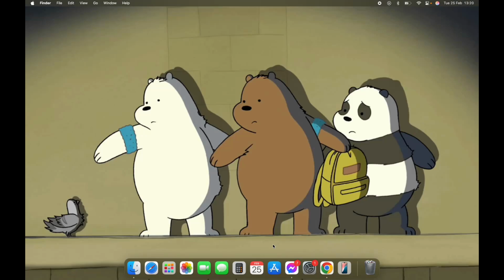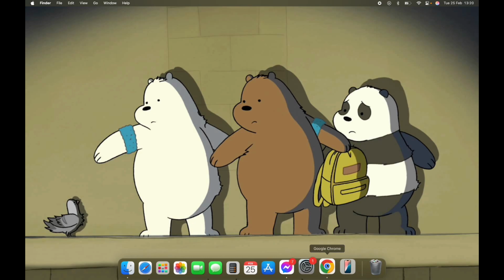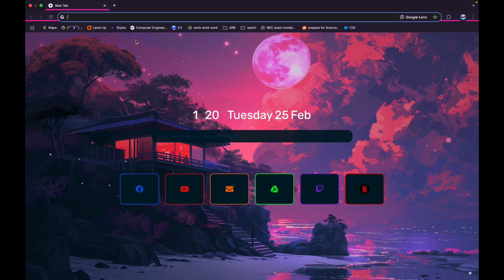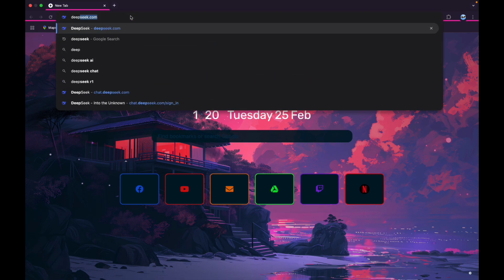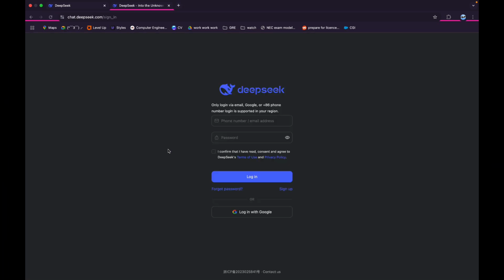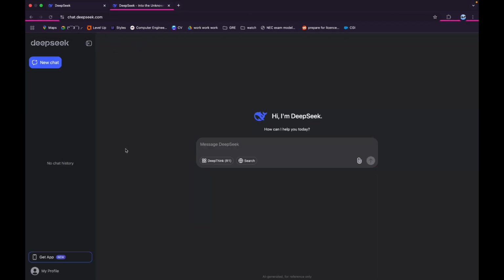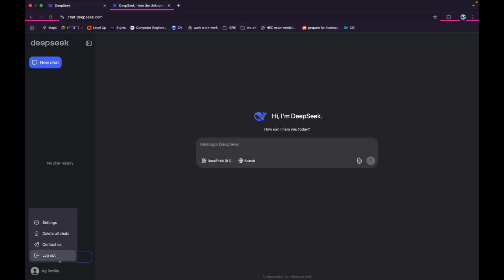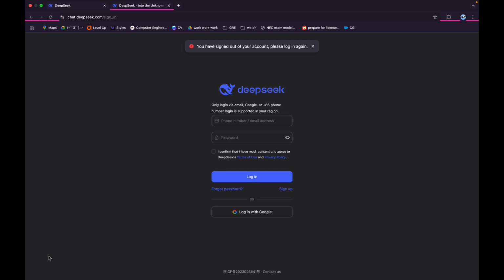How to Logout DeepSeek AI Account 2025?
Looking for a quick and easy way to log out of DeepSeek AI? In this step-by-step tutorial, we’ll show you how to logout from DeepSeek AI securely in just a few clicks. Whether you're using DeepSeek AI on a computer or mobile device, this video will guide you through the proper DeepSeek AI sign-out process to ensure your account stays safe. We’ll also cover troubleshooting logout issues in case you’re unable to log out of your DeepSeek AI account. Stay till the end to learn essential security tips to protect your DeepSeek AI login credentials.